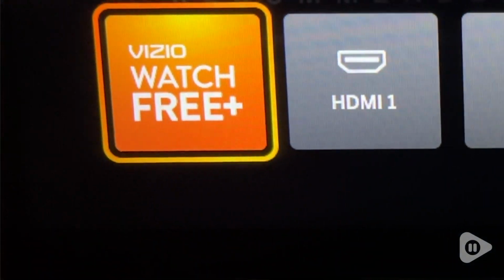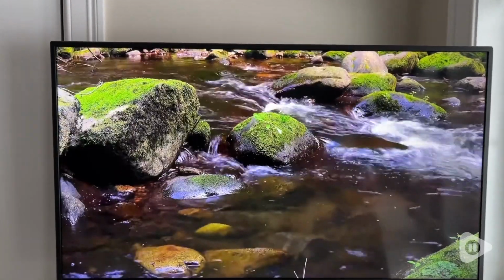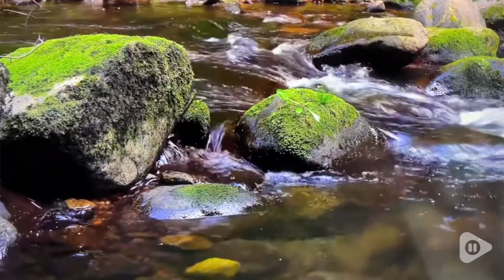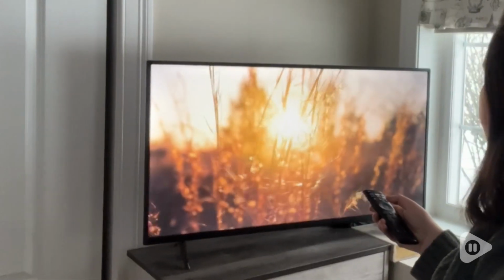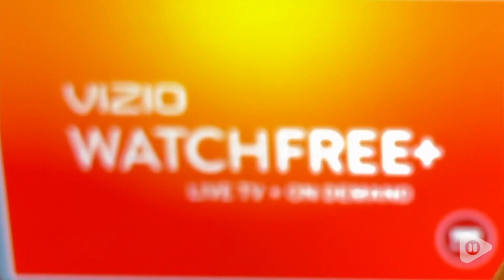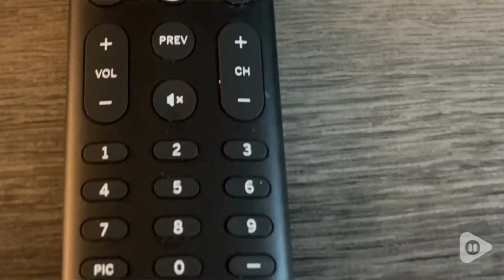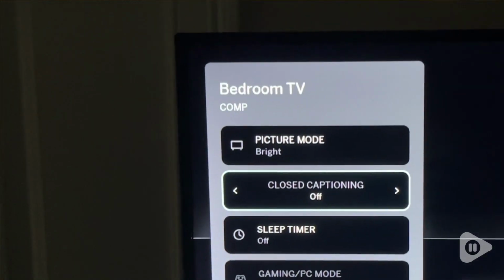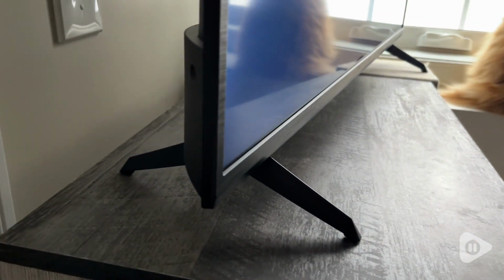VIZIO 40-inch Smart TV | Our Point Of View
VIZIO 40-inch Smart TV

(Commissionable Links)
Check Our New Website For Amazing Deals!

1080p High-Definition - Watch TV in crisp, clear 1080p Full HD resolution and experience a brilliant picture with the VIZIO D-Series..Voltage : 120V.Viewable Area : 39.5''. Standby Power : 0.5W
Full Array LED Backlight - Evenly distributed LEDs across the screen’s backlight deliver superior light uniformity and picture performance.
IQ Picture Processor - Delivers superior picture processing, faster navigation, and quicker load times to get to your favorite content faster.
V-Gaming Engine Automatically optimizes picture mode for gaming and makes next-gen console gameplay more responsive with Auto Game Mode, Variable Refresh Rate with AMD Freesync, D-Series lowest input lag, and newly added gaming menu.
SmartCast - With intuitive navigation, enjoy instant access to the best selection of apps from top-tier streaming services like Netflix, Disney+, YouTube, HBO Max and many more right out of the box.